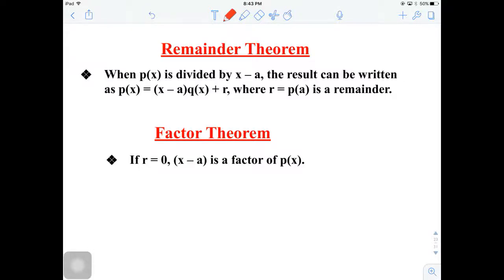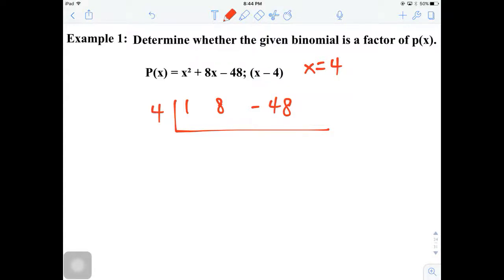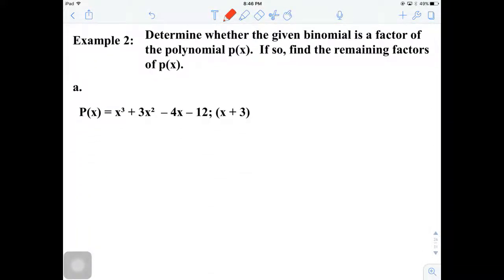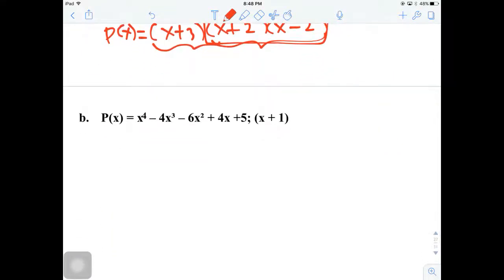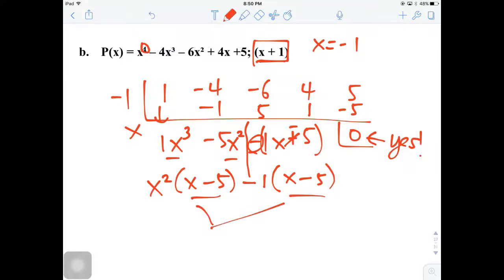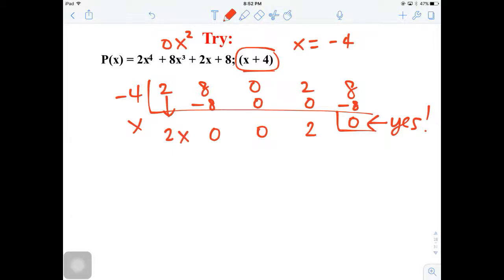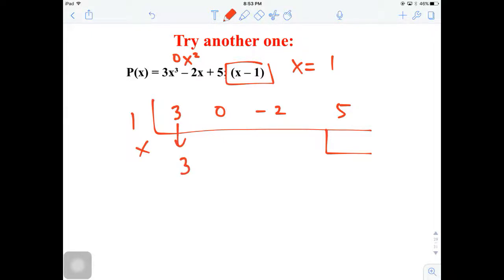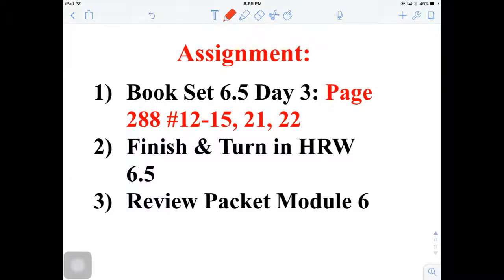IM3 Lesson 6 5Day3